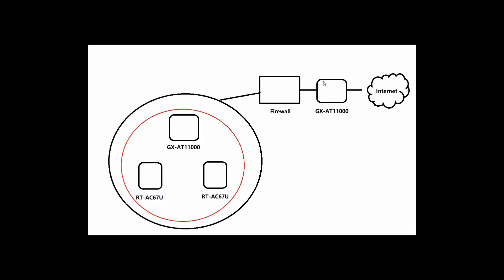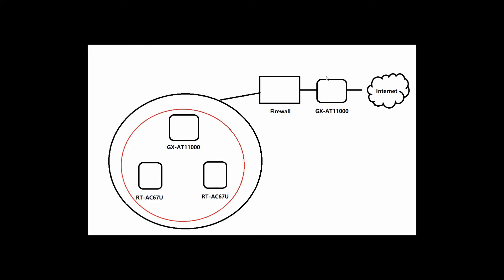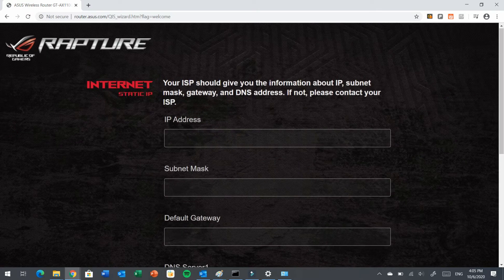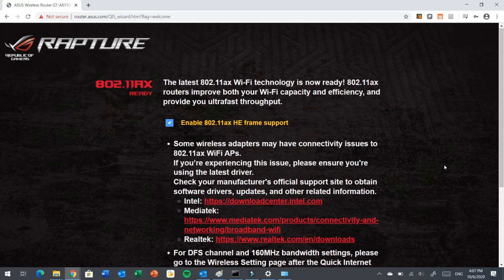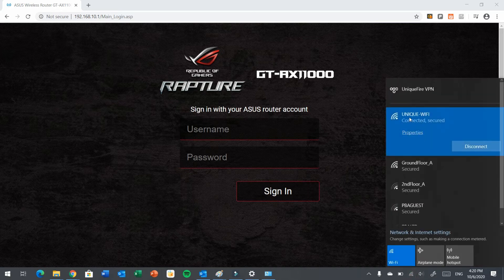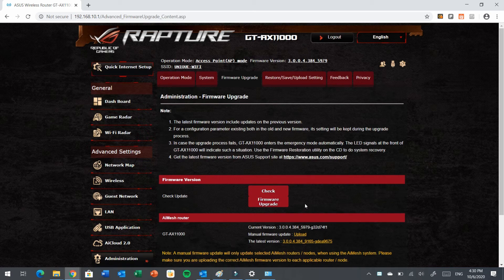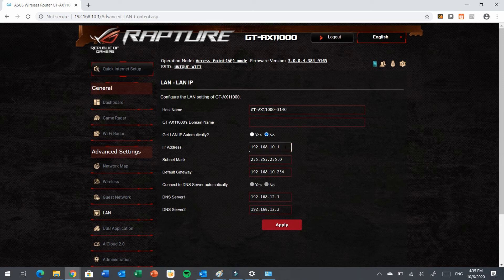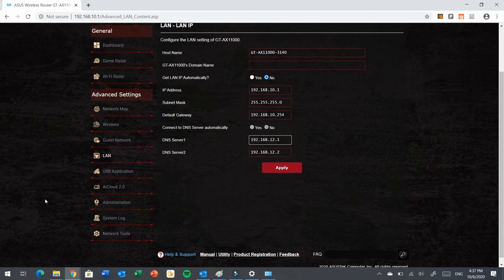Asus GT AX11000 Deployment Guide as AiMesh Primary Node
This video is to demonstrate on how you can deploy Asus GT-AX11000 as AiMesh Primary Node inside a LAN behind a dedicated firewall. It is slightly different deployment compared with Home Network. Hope this video will help IT specialist have better idea.